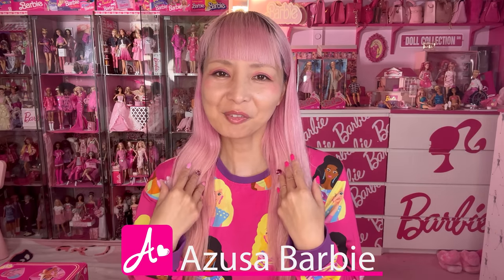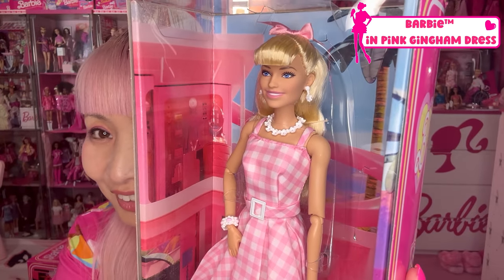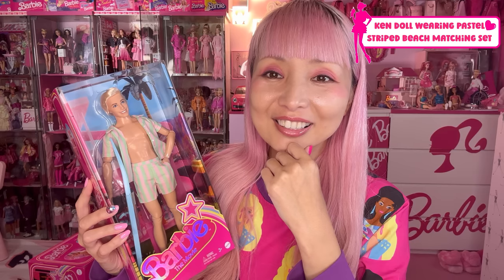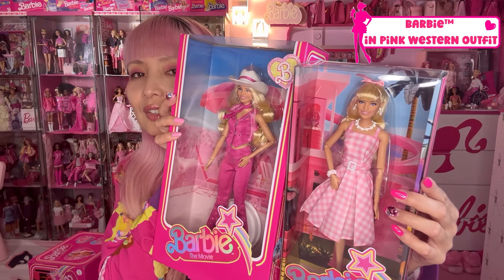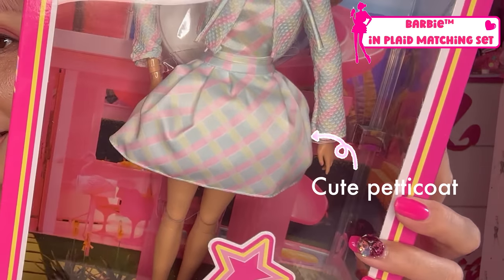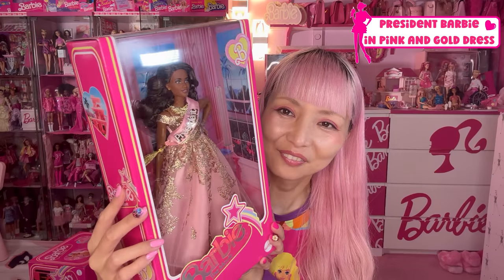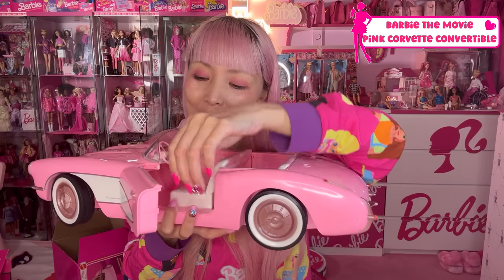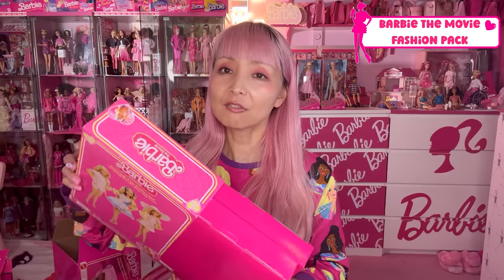Barbie The Movie The Doll | Review video of Margot Robbie Doll, Pink Barbie Corvette, and MORE!!!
Are you ready to Barbie the Movie coming up!? Now they released THE DOLLS!